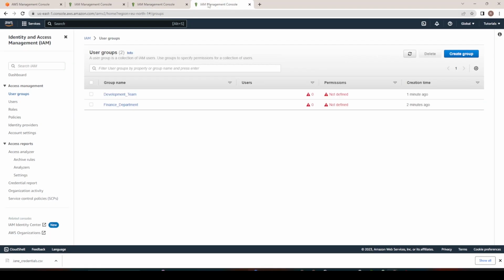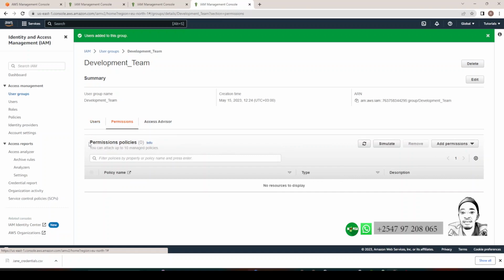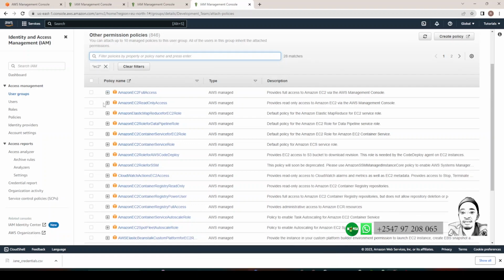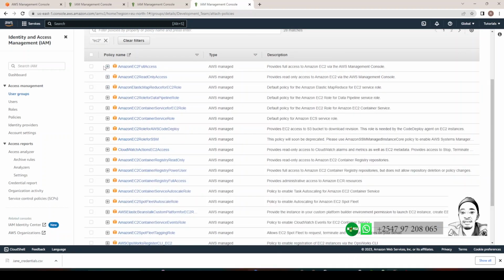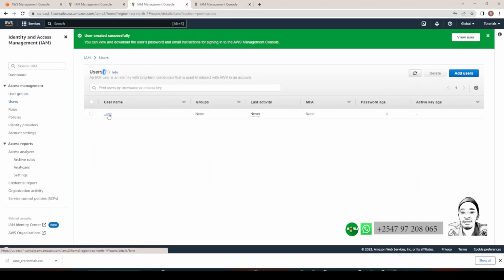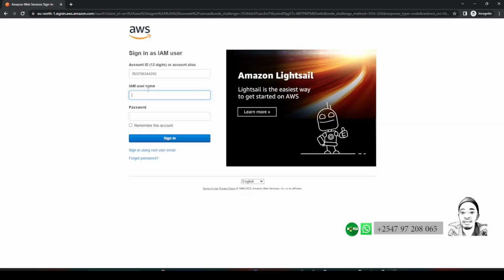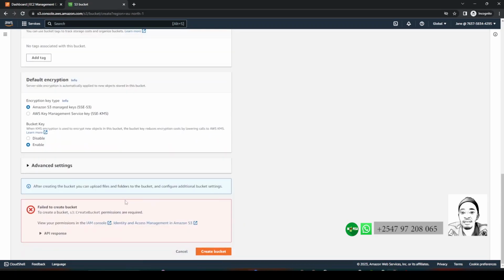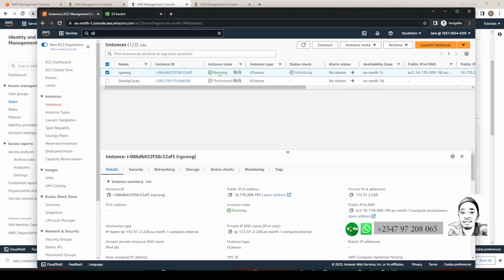Adding Users to Groups and Assigning Group Permissions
This video instructs how to add users to groups and grant permissions to groups on AWS (Amazon Web Services), as the title of the tutorial suggests. The purpose of group permissions and access management in AWS is discussed in the opening of the video, which then moves on to provide step-by-step instructions for creating groups, including people in groups, and assigning group permissions using the AWS Management Console.

Creating IAM (Identity and Access Management) policies, controlling access for various AWS services, and utilizing tags to manage resources are just a few of the topics covered in the video. The video also offers helpful hints and recommended techniques for controlling user access and permissions in AWS.

By the end of the video, viewers should have a clear understanding of how to manage user access and permissions in AWS using groups and group permissions. This video is ideal for anyone who is new to AWS and wants to learn how to manage user access and permissions effectively.